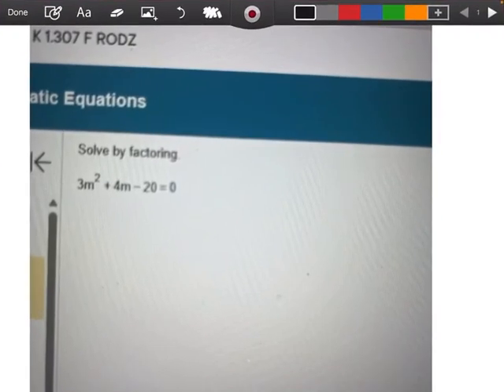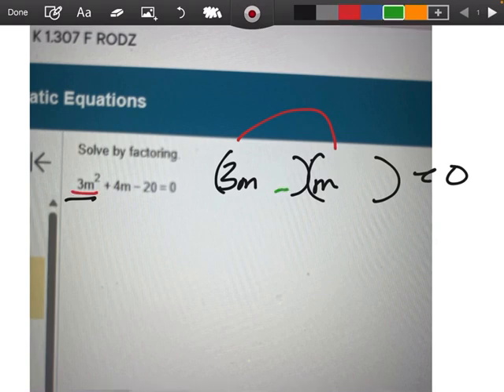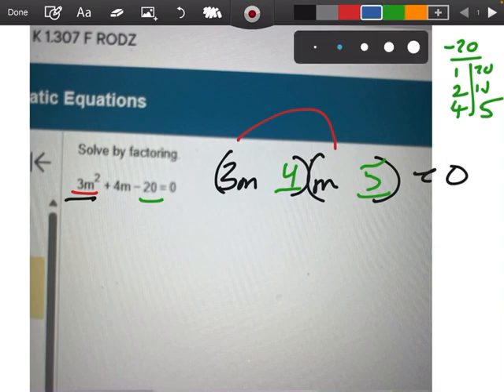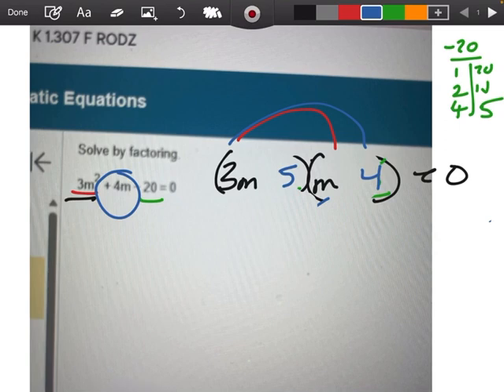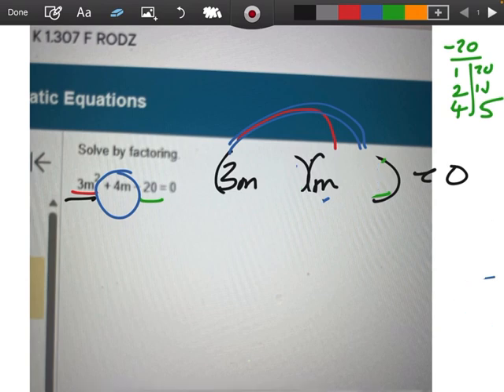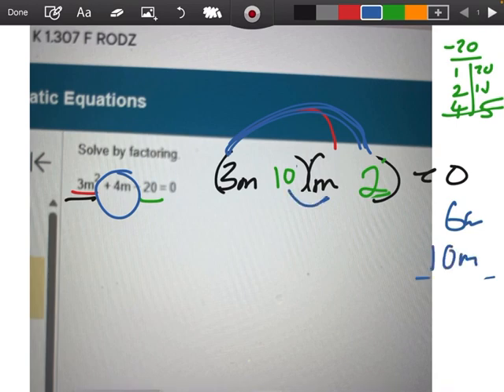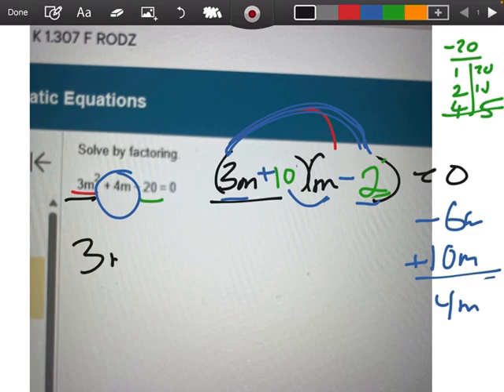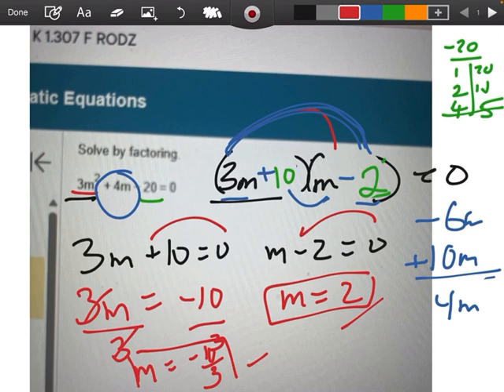Solve by factoring problem math 1414